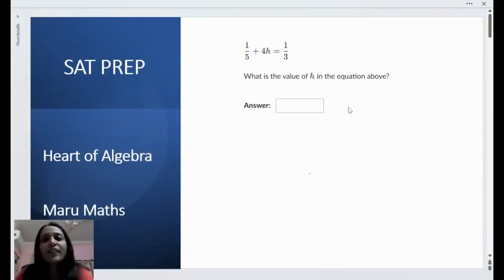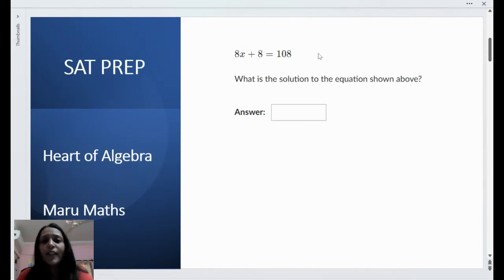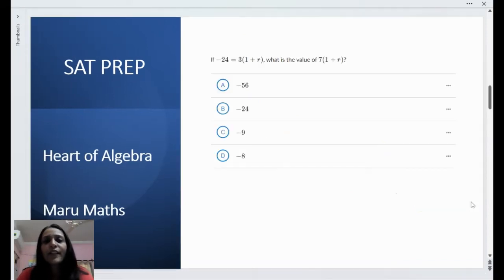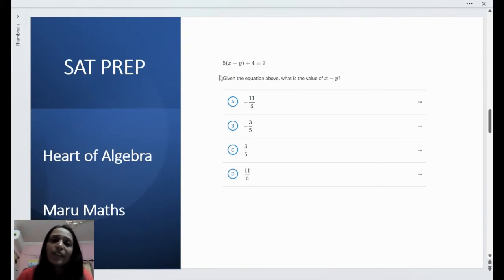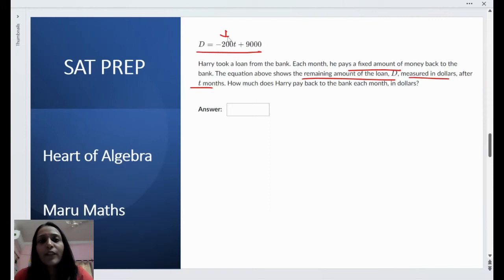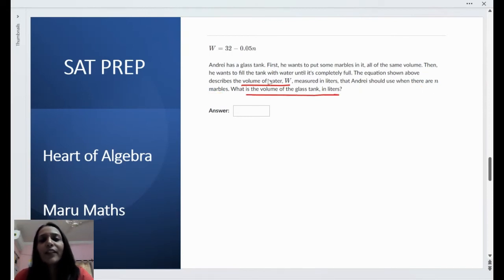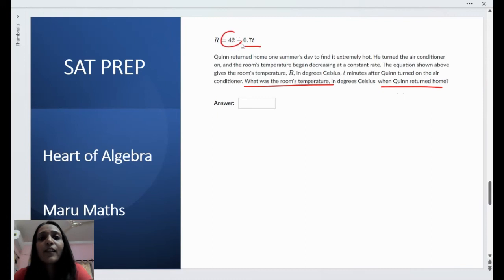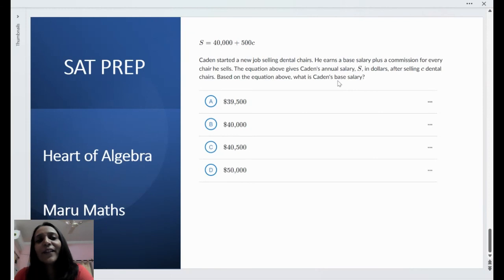SAT Math Prep January- No Calculator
In this video we have sat math practice 2022 questions with solutions for the topic of Heart of Algebra from khan academy
Additionally it covers tricks on how to solve the questions quickly and identify the correct option
00:00 Introduction
00:27 Question 1
01:25 Question 2
02:00 Question 3
02:29 Question 4
03:29 Question 5
04:04 Question 6
05:04 Question 7
06:00 Question 8
06:51 Question 9
07:31 Question 10

in x plus sat

sat math

algebra sat
sat math practice 2022
sat math pratice 2022
sat math 2022
Maru Maths Academy
sat
sat khan academy
sat math
sat help,
algebra,
sat math tips
sat test